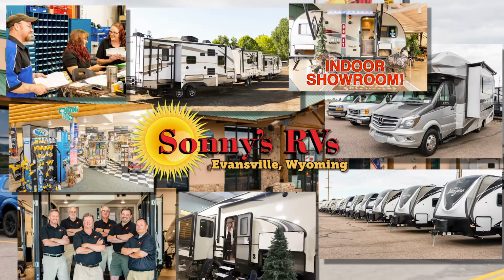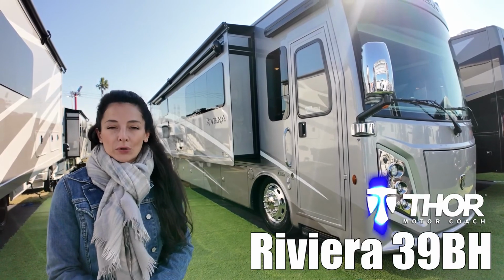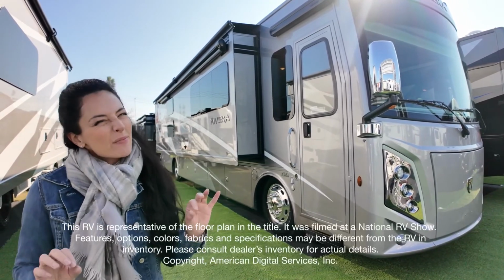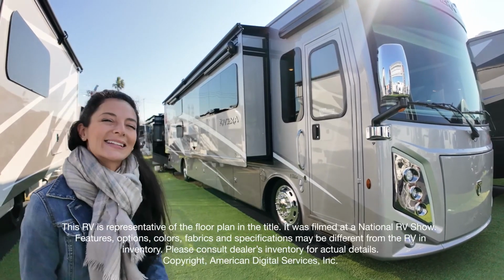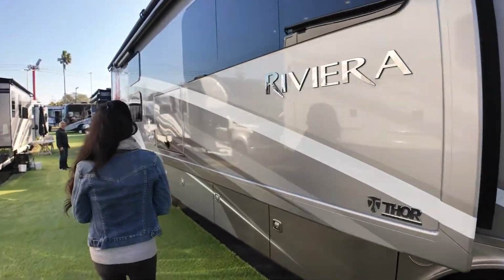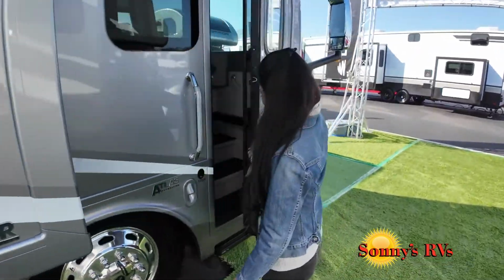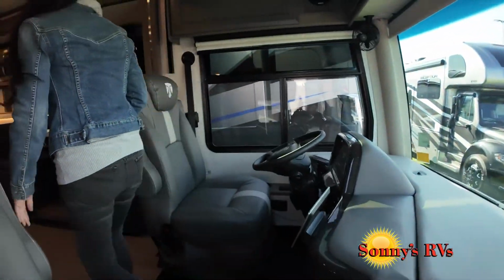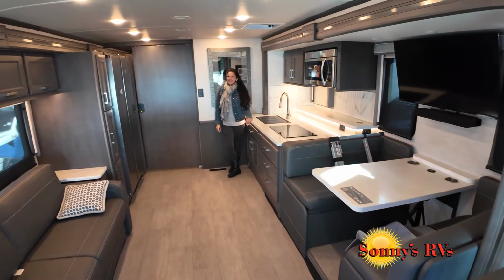Thor Motor Coach-Riviera-39BH - by Sonny's RVs of Casper and Evansville Wyoming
Thor Motor Coach Riviera Class A diesel motorhome 39BH highlights:

Bunk Beds
Kitchen Pantry
80" Sofa
Exterior 40" TV

This coach can fit your whole crew thanks to the added bunk beds within the full-wall slide! There is also a drop-down overhead bunk, a Tilt-A-View inclining queen bed, a 72" Dream Dinette, and an 80" sofa for even more sleeping space! A full rear bath on board will let you clean up each morning, and there is a second full bath across from the bunks for your guests; how convenient! Head to the kitchen to prepare breakfast on the two burner electric induction cooktop or in the stainless steel over-the-range convection microwave, and there is a 19 cu. ft. side-by-side residential refrigerator where the milk and eggs can go back in. After a day outdoors relaxing under the 20' power awning and watching the game on the exterior 40" LED TV, you can head indoors to play a game at the Dream Dinette or get cozy with a book on the sofa!

With any Riviera Class A diesel motorhome by Thor Motor Coach, you will enjoy a luxury home on wheels wherever you decide to roam! You will appreciate a capable Freightliner CS-S straight rail chassiswith an Atlas foundation and better fuel mileage with the Cummins ISB-XT 6.7L diesel engine. There is a spacious basement pass-through storage for your camp gear, a powered patio awning with LED lighting, and an exterior 40" LED TV for outdoor movie nights. You will be able to enjoy your coach for years to come thanks to the durable construction materials that include a welded tubular steel floor, Vacu-Bond laminated roof, walls, and floor, plus a one-piece domed roof membrane. The elegant interior is designed with luxury vinyl tile flooring, "Studio Collection" cabinetry, solid surface countertops, and designer backsplash in the kitchen. Some of the amenities you'll appreciate on each model include the RapidCamp+ multiplex wiring control system, a tankless water heater, and an Onan RV QD 6000 diesel generator. Enjoy your RV life with a Riviera Class A diesel coach!

5000 E. Yellowstone Highway
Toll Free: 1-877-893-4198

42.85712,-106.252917